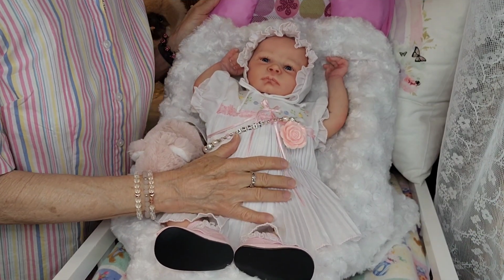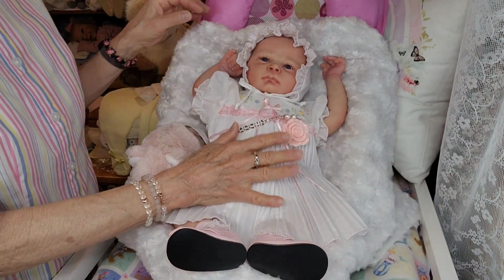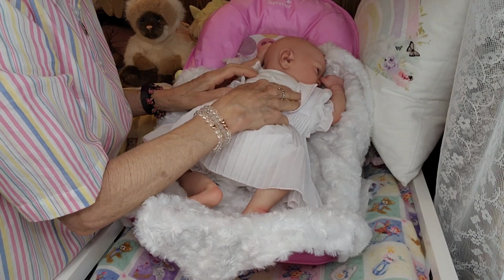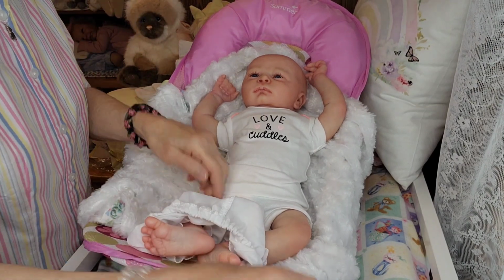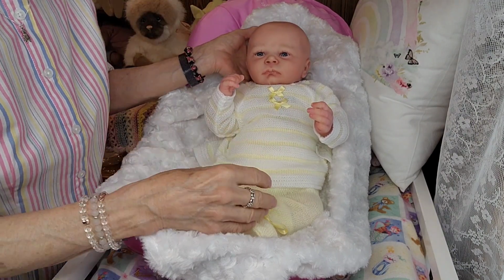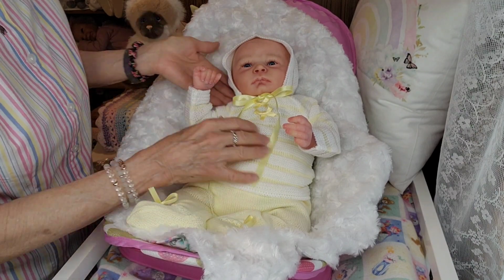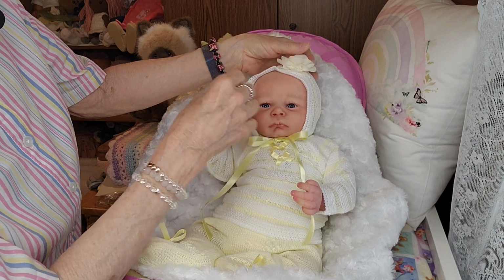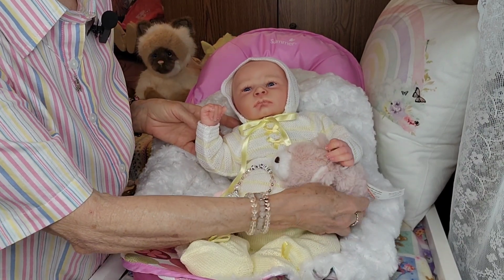👶Adorable "REALBORN" PREEMIE Baby Annie's NEW 3-Piece Layette Knit Outfit: A Chat & A Change!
🎀Changing Annie into a lovely gifted (Auntie Claudia) baby-knit outfit, and, what have I been doing?
🖐Thanks for visiting, hope to see you back soon!

🌺These are Art Doll Collectibles made for Adult Reborn Collectors and Adult reborn doll enthusiasts, my channel and content is NOT Intended for children age 12 or younger.